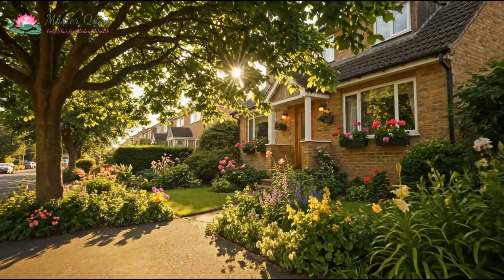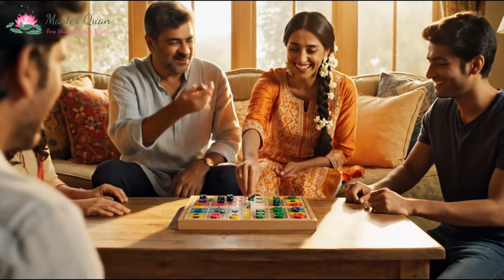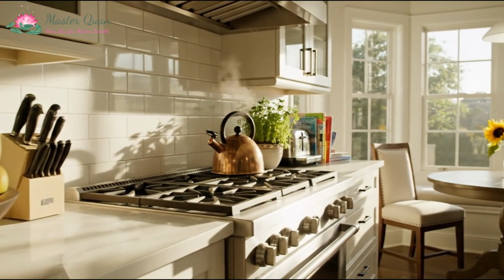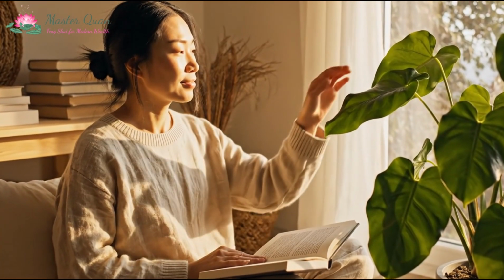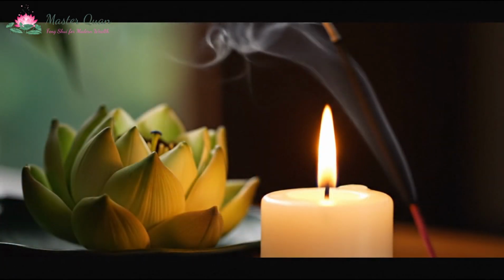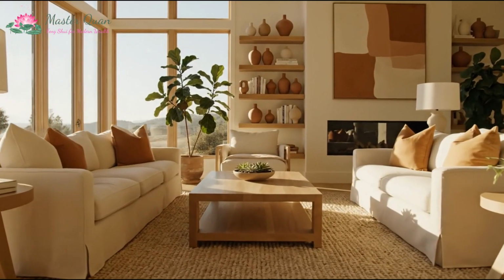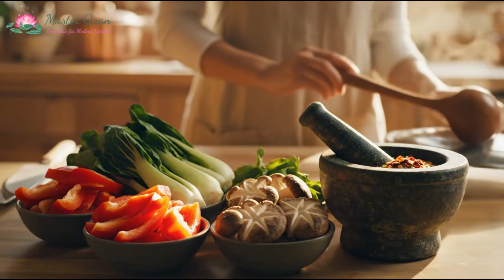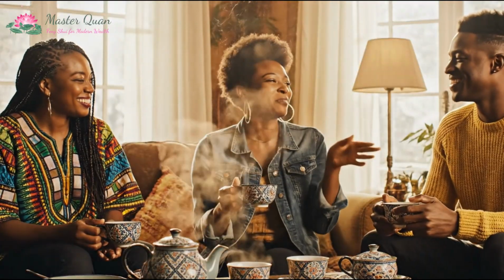Feng Shui Guide: Simple Ways to Increase Home Energy for Wealth, Health, and Prosperity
Why do some modest homes quietly attract long-term luck and strong health? In this video, we explore the concept of feng shui internal energy and how to improve home energy feng shui through simple daily habits. Learn how increasing yang energy at home with proper lighting and ventilation strengthens vitality, and how the feng shui bright hall entrance helps your house receive and retain nourishing Chi.

We’ll also break down the bagua map home layout, including kitchen feng shui prosperity, bedroom feng shui health, and the correct placement of symbolic items like feng shui wind chimes placement and altar or safe locations. If you want to preserve chi energy in house and build a foundation for health, harmony, and long-term prosperity, these practical feng shui adjustments can make a lasting difference.

How we create this video:
This video is produced with the support of AI technology for visual illustrations and voice narration, in order to provide viewers with a more vivid and engaging experience. However, all content, ideas, and scripts are written by us, based on years of accumulated knowledge and experience, as well as references from reputable books, articles, and trusted online sources. We carefully review and control every detail before publishing to ensure that the information you receive is accurate, valuable, and practical in daily life.